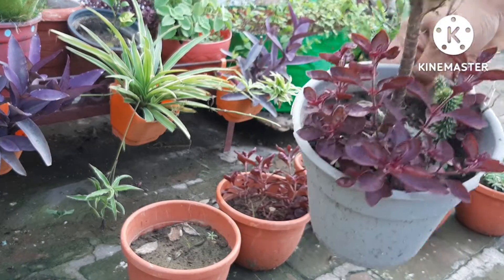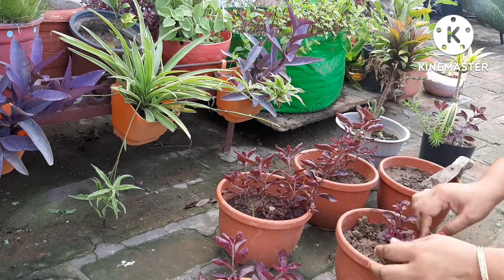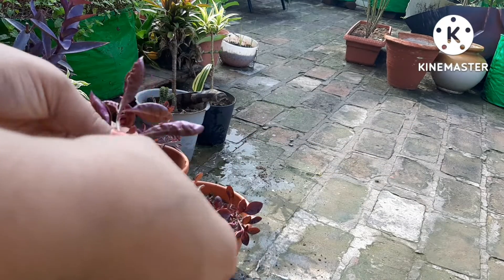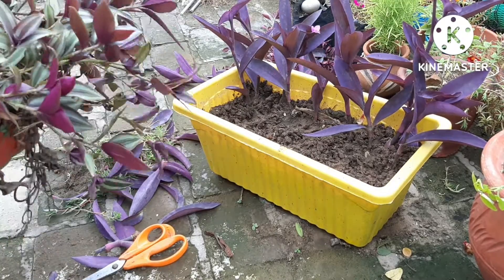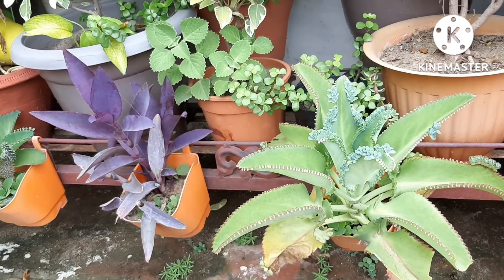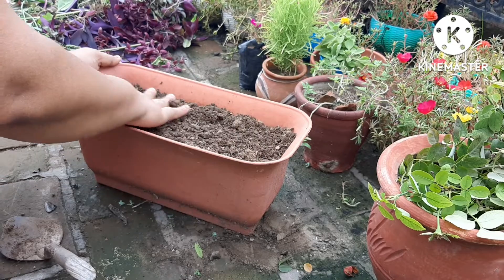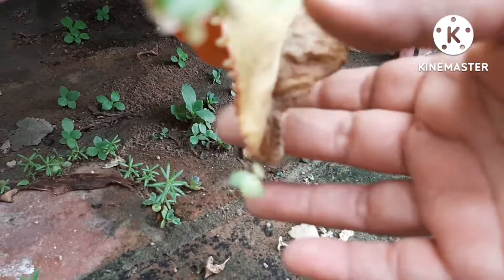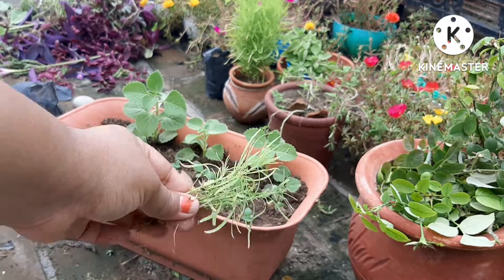Monsoon Special 4th Floor Rooftop Garden🌿🌧 || Many Cuttings Grown || My Happy Garden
myhappygarden

Vegetables and Flowers in my Organic Kitchen Garden🌿🌻 || Gardening on rooftop || My Happy Garden

@My Happy Garden
@MyHappyGarden Shorts

For Lifestyle Cooking and Travel Vlogs
@Lifestyle Vlogger Pooja

XOXO
Pooja

@YouTube Creators India
@YouTube India Spotlight
@My Happy Garden